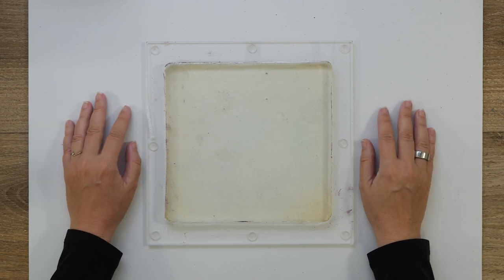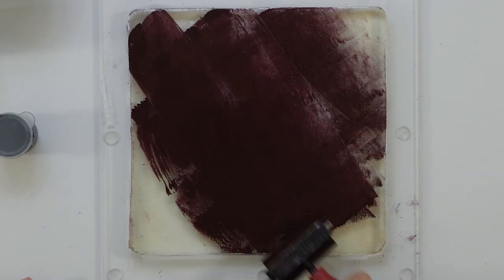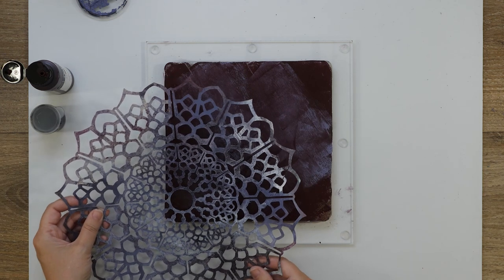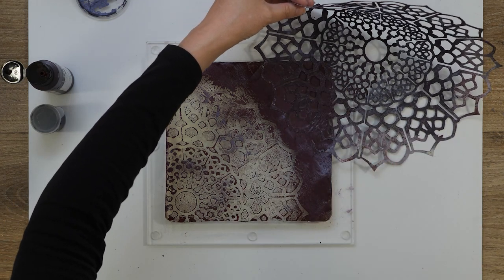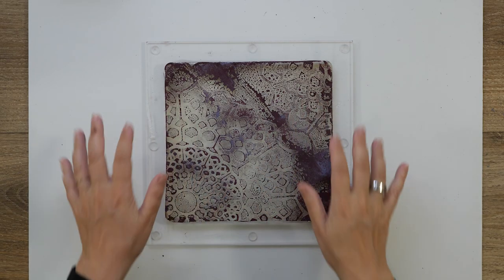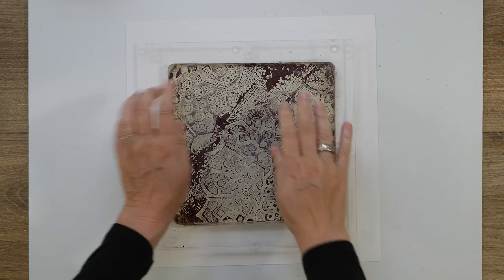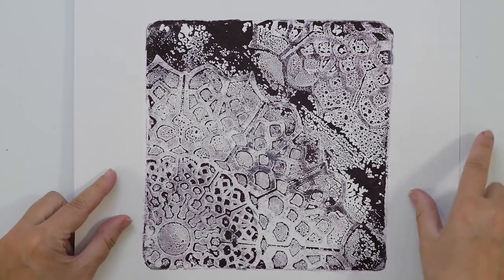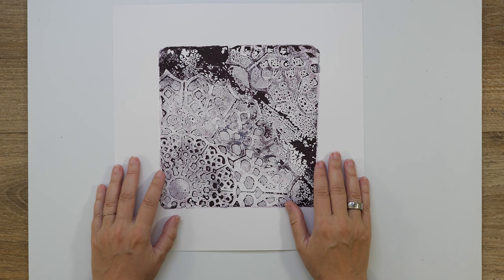Beautiful patterns on the gel plate | Monoprinting Day 8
I'm creating beautiful patterns on the gel plate today. It was all doing before thinking today. Which is funny for someone like me who tends to overthink everything... ;)

Supplies used in this video:
- Violet paint self mixed from the following paints:
- Gel plate (I cut it down to approx. 8x8 inch in size)
- Brayers